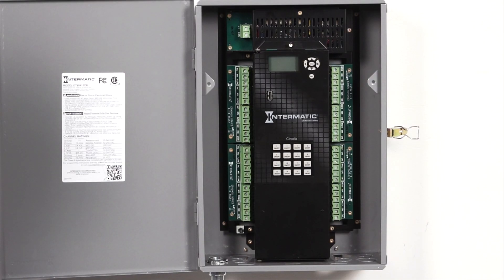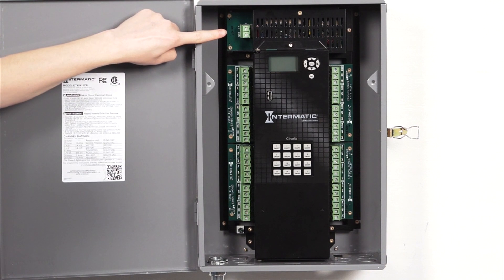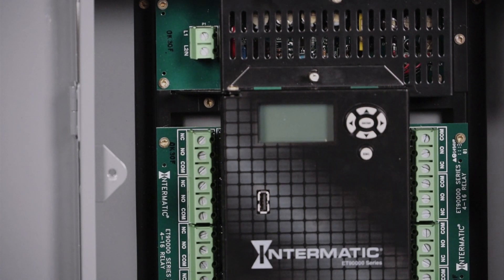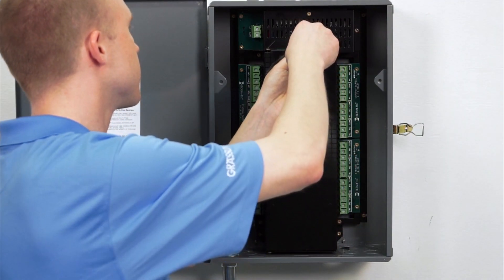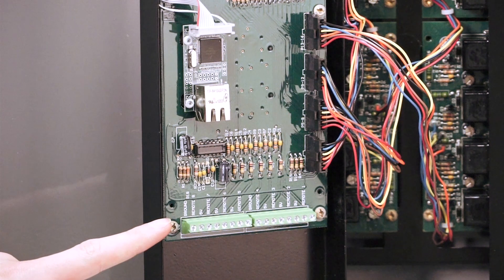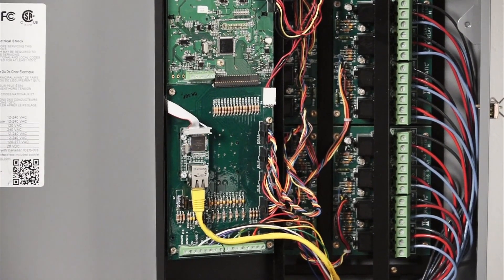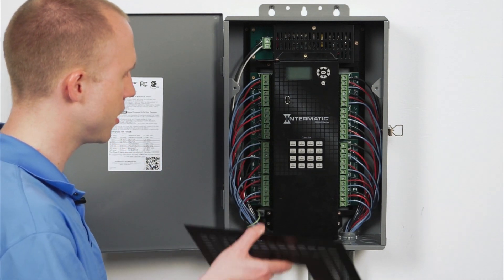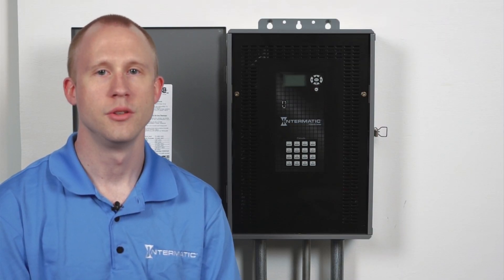ET90000 Wiring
This video is an wiring of the ET90000